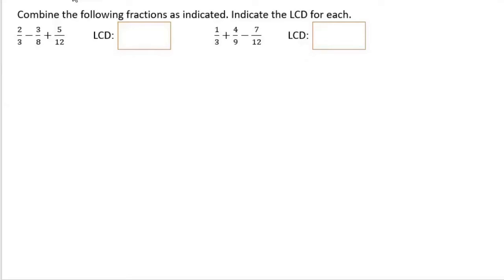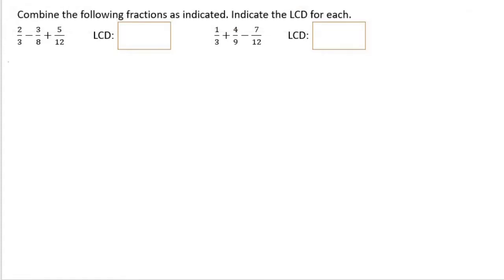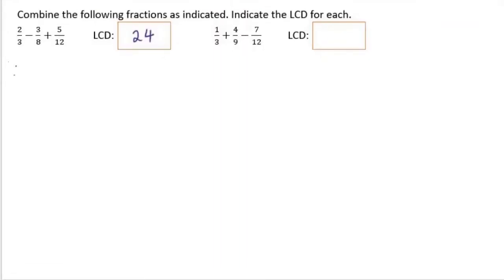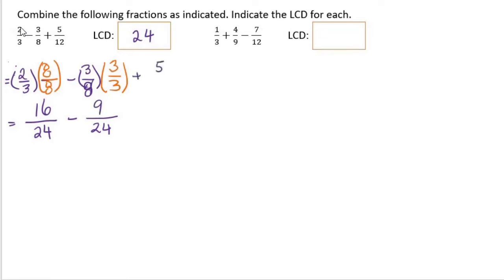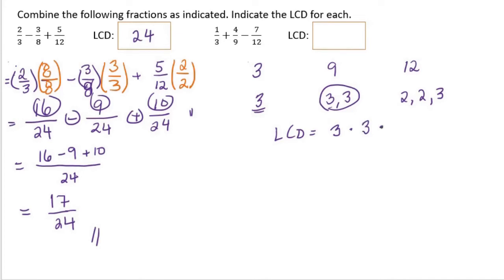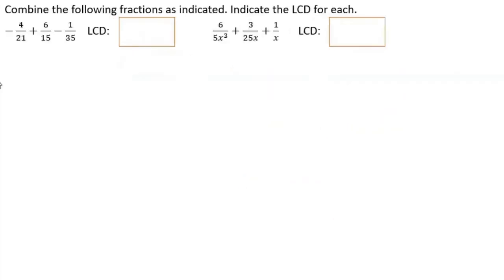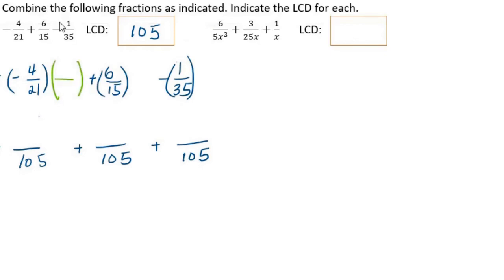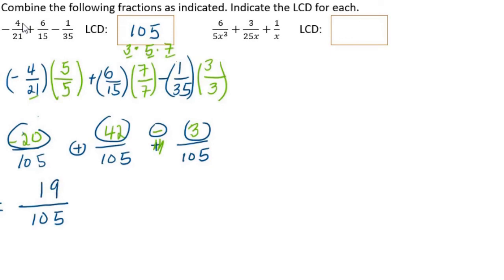Adding Fractions (Numeric Examples)